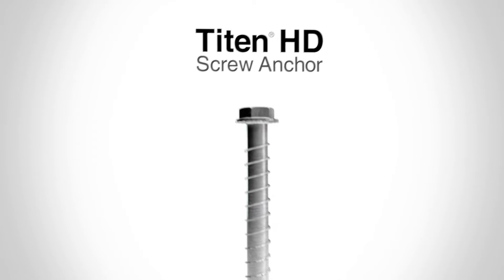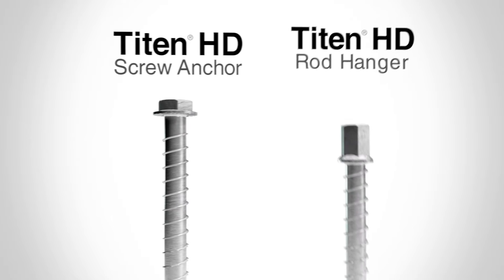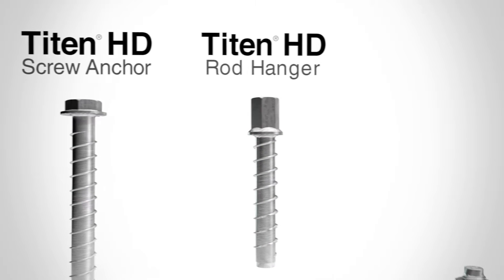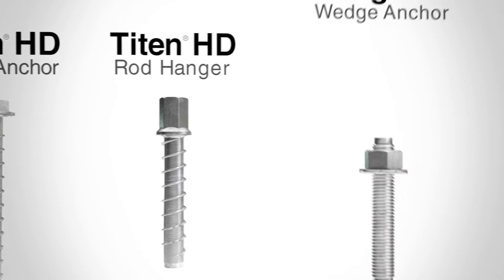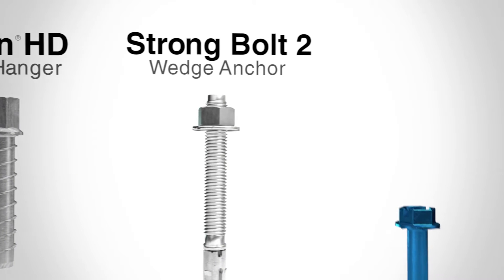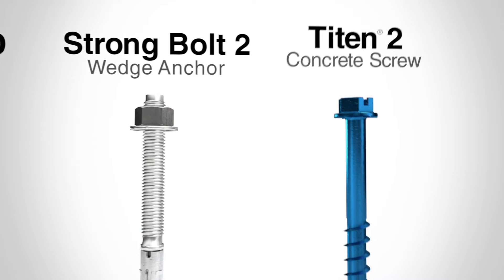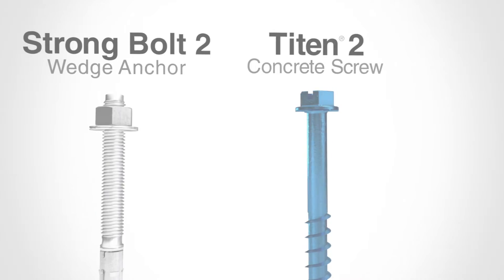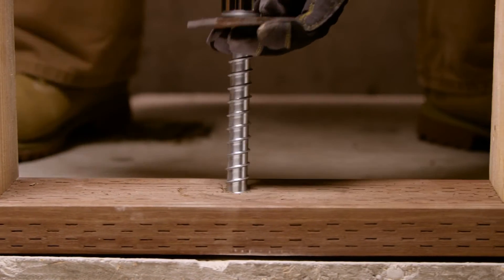Mechanical Anchors from Simpson Strong-Tie — Innovative and Trusted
The Simpson Strong-Tie line of mechanical anchors for concrete and masonry are the professionals' choice, specified by engineers and preferred by contractors.